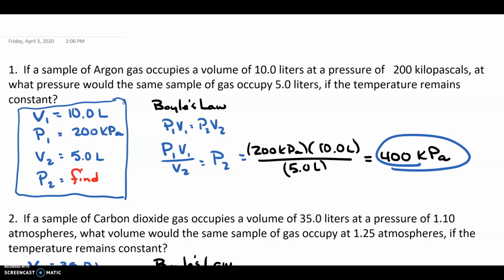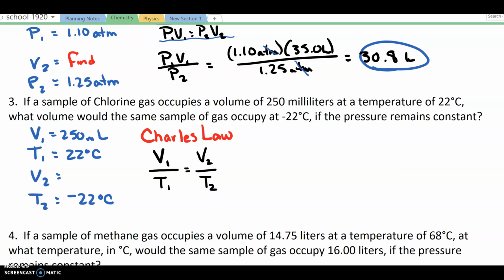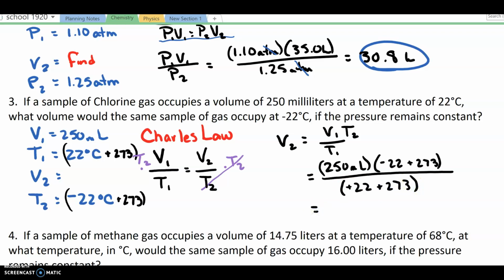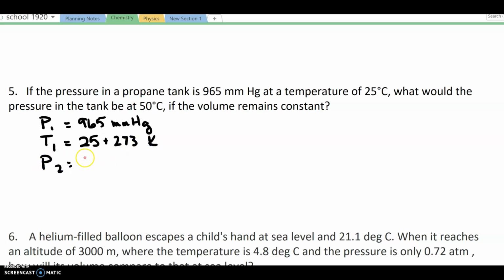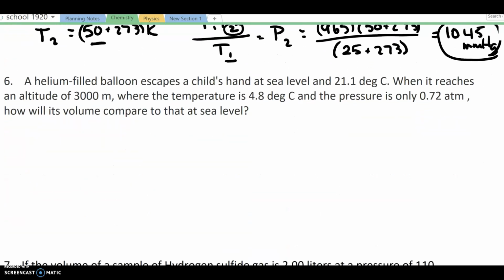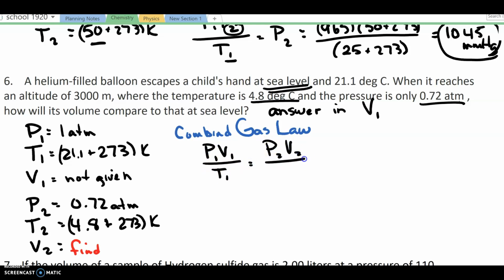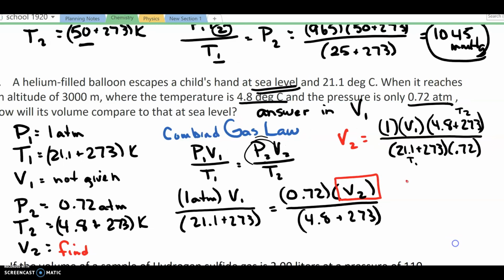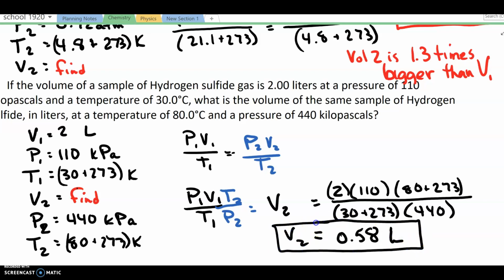combind gas law